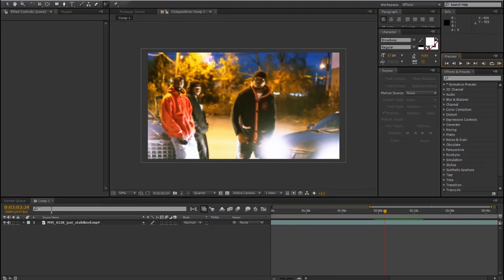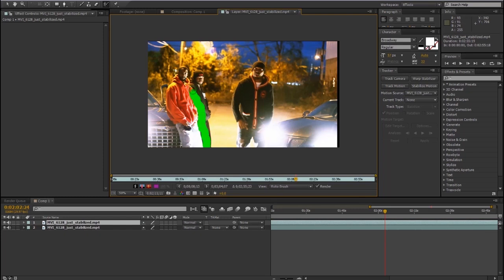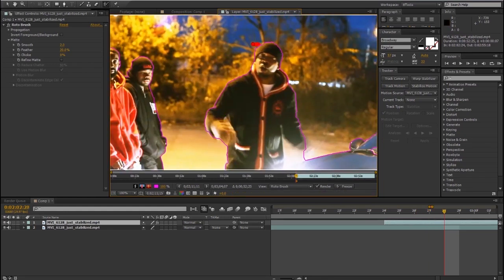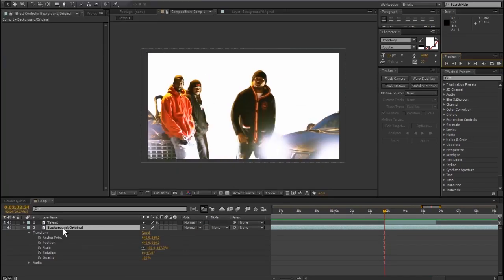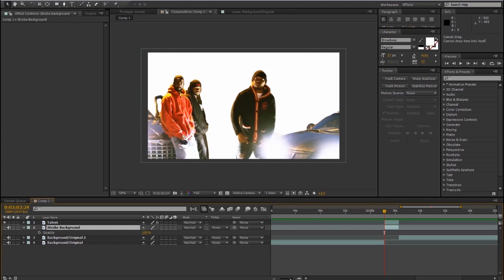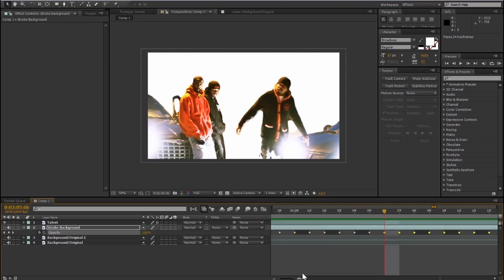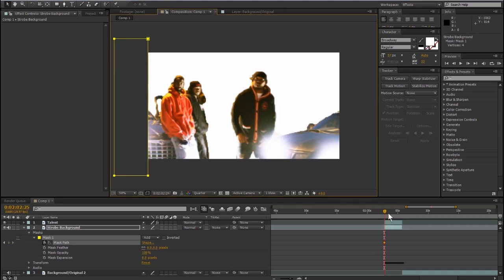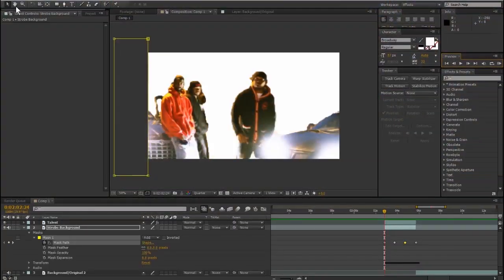After Effects CS6- Advanced Rotoscoping and Strobe Masking Effect Tutorial- for Music Videos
I recently produced a music video for Delaware artists SLIIC and S.K titled "Breathe In Breathe Out" (see link below).  Following its release, I had a bunch of people approach me asking how I did some of the effects in video.  Here is, for the most part, how those visuals were accomplished.  Many more Tuts to come/